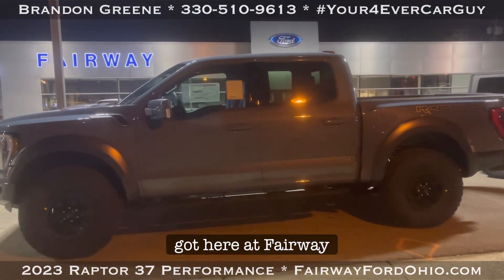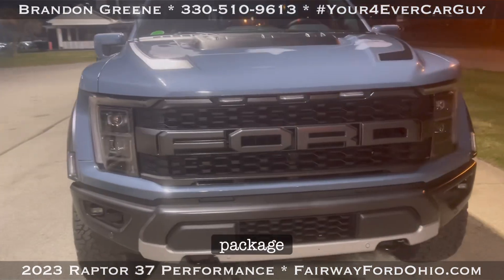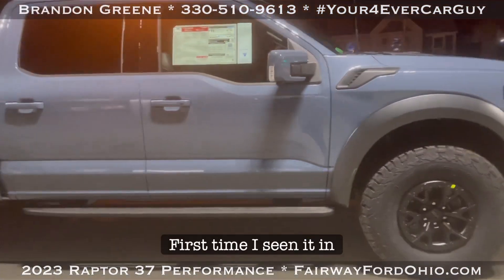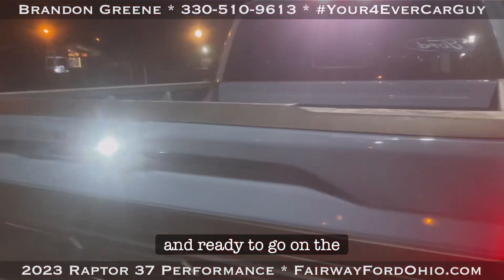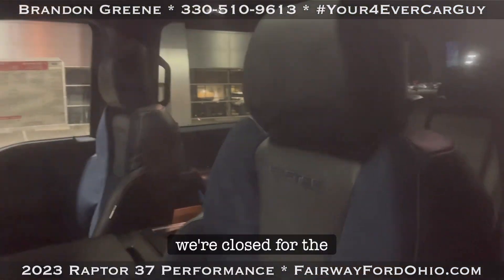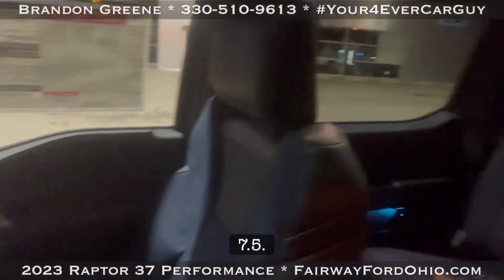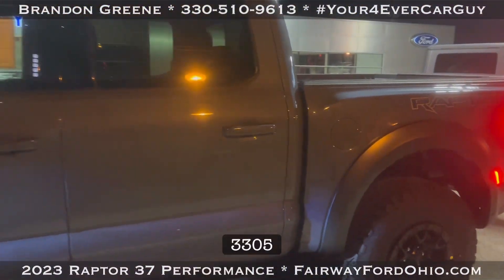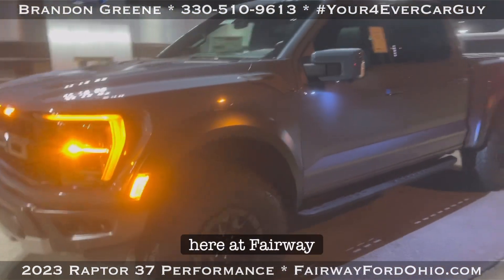2023 Ford Raptor 37 Performance in Azure Gray Metallic Tricoat at Fairway Ford Ohio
2023 Ford Raptor 37 Performance in Azure Gray Metallic Tricoat by your4evercarguy Brandon Greene at Fairway Ford Ohio.